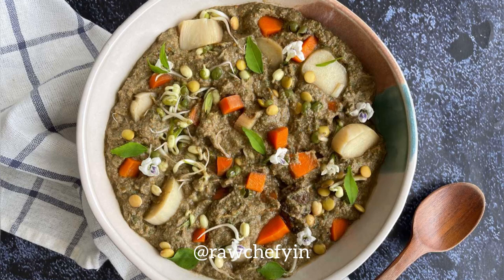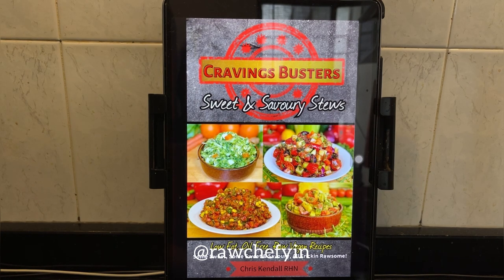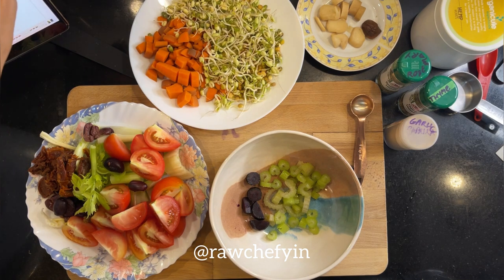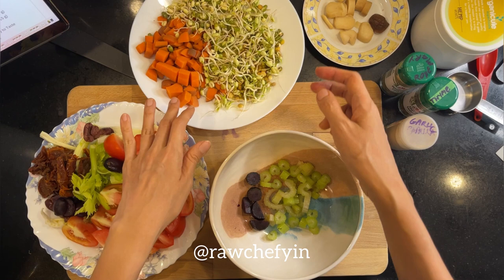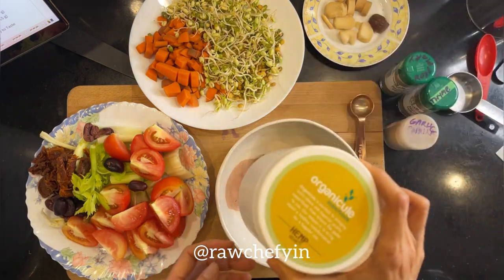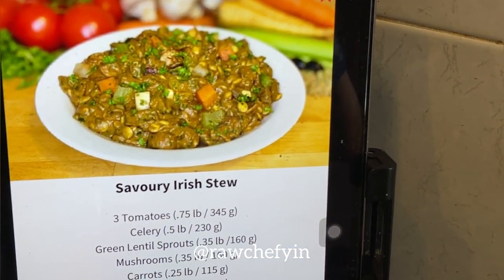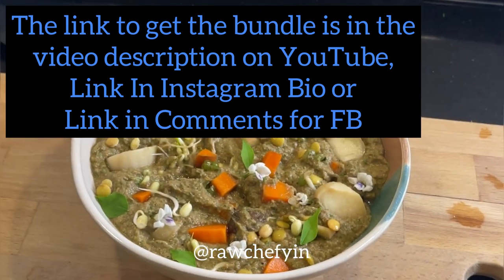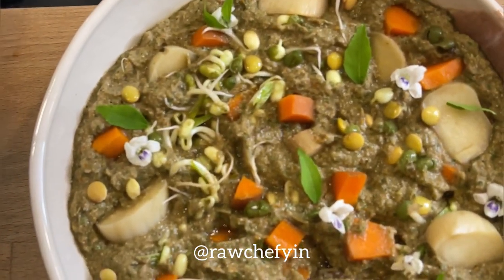🥕 A Step-by-Step Guide to Making Savoury Irish Stew (raw vegan) 🥕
If you’d like to learn more about raw vegan food, consider signing up for my free regular eNewsletter where I share exclusive tips, recipes & videos

🥕Savoury Irish Stew (raw vegan) 🥕
In this video, I’m trying out the Savoury Irish Stew recipe by Chris Kendall in his BRAND NEW eBook “Cravings Busters Sweet & Savoury Stews”.

CRAVINGS BUSTERS: SWEET & SAVOURY STEWS
Chris Kendall

Move Over Salads, it's Stew's Time To Shine!

✅Enjoy 21 classic stew recipes from around the world made Raw

✅Verified Cravings Busters recipes sure to bust the toughest cooked food cravings

✅Flexible recipes ranging from simple hygienic, to nightshade free to low fat raw gourmet

✅Bonus produce texture tips and two ethnic spice mix recipes

Regular Price • $20 but NOW AVAILABLE IN THE BUNDLE TILL 11 MAY 2023!

🔥Guess what? The Ultimate Raw Vegan Bundle is back in 2023 from 1-11 May.🔥

❓What’s this? It’s a collection of 40 online courses, raw vegan recipe ebooks, guides that are made by raw vegan chefs, coaches and creators all over the world.

And we are compiling it all together in ONE giant bundle for a HUGE discount.

You only get it for US$50 🙌🙌🙌

🔊BIG NEWS - I’m launching my BRAND NEW ASIAN SWEETS & TREATS online course in this bundle.

My online course is usually USD85 but now you can get my course AND 40 courses and eBooks for only USD50.

🤞Remember this bundle does not last forever, it will end on 11 May 2023.

So make sure you don't miss this deal.

WHY IS THIS BUNDLE UNIQUE? I know I talk about bundles from time to time.
✅Everything is raw vegan, oil-free
✅Everything is NEW
✅Special collaboration recipe Ebook on appetizers from your favourite raw vegan contributors all around the world

So in this bundle, you get:
🍽️400 NEW raw vegan recipes
🏋️Fitness guides and workouts
👶Newborn & Vegan babies eBooks
🧘‍♀️Yin Yoga Course + Ashtanga Yoga Course + Sound Yoga Course
🔪How to create a raw vegan kitchen
💭Manifest Your Dream Life & Mindset content
💖Self work and self love content

Don't miss out - there won’t be another next year or any other year like this one!

WHAT’S IN THE BUNDLE?
All these eBooks, guides and online courses:

Exclusive Group Collaboration eBook • Appetizers
Alanna Jordan • Smoothies & Spice eBook
Angelica Govaert • Yin Yoga Course
Arnold Karuffman • Inspirational Exhilaration eBook
Chef AJ & Melissa Maris • Make it Raw 2 eBook
Chris Kendall • Cravings Busters Sweet & Savoury Stews eBook
Daniel McKinnon • Raw Nation eBook
Darlene Jordan • 7 Day Chakra Expansion eBook + videos
Debbie Adler • Raw Sweet Feast eBook
Dr. Doug Graham & Ted Carr • 26 Raw Food Secrets Videos
Drs. Rick & Karin Dina • The Dressing Difference eBook
Edith Agoston • Healthy Gourmet Raw Vegan eBook
Ellen Livingston • Following Nature Home eBook
Ema Reyman • 7 Day Raw Vegan Reset eBook
Emily Kirchner • Newborn Manual eBook
Emily Kirchner • Vegan From Birth eBook
Happy Raw Reny & Jesse Bogdanovich • Autopilot Your Raw Vegan Success Course
Julia Grunzinger • 6 Day Ashtanga Yoga Course
Karen Ranzi • How I Cleared Over 25 Years of Cystic Acne eBook
Kavita Kat Mcmillan • Intro to Sacred Sound Course
Lauri Germain (Lissa’s Mom) • My Gentle Kitchen eBook
Lena Neureuther • Next Level Pasta Recipes eBook
Lexi Tavares • 10 Day Introduction for Going or Staying Raw Vegan Course
Louise Koch • Manifest Your Dream Life eBook
Madison Murphy • Two for One Workout Guide eBook
Matt Bennett • 5-Star Salad Revolution Ebook - Raw Intuition eBook
Melissa Maris • Hand Salads - Raw Vegan Wraps eBook
Mirjam Henzen • Food Freedom Course
Nathan Maris • Kitchen Essentials Course
Raw Chef Yin • Asian Sweets & Treats Course
Raw Coconut Girl - Raw Vegan n’ Hawaiian eBook
Ronnie Smith • The World Fruit Festival Guide 2023 eBook
Roya Shayan • Love Recipes eBook
Sachiko Tazaki • I Put Love In My Body eBook
Skye Conway • Classics eBook
Stacey Heiny • The Raw Energy Reset
Taylor DeBoer • The Protein Myth eBook
Ted Carr • Gym & Bodyweight Guide
Ted Carr • Easiest Process for Making Money Online eBook
Wendy van der Grinten • 7 Simple Steps to Unlimited Energy Course

Which means 2 good things for you!

FIRSTLY, you only need to pay USD50 for my Asian Sweets & Treats course instead of the normal price of USD85.

SECONDLY, you also get access to 40 online courses, workout programmes, fitness guides, workbooks and eBooks all related to the raw vegan lifestyle.

YES - you get all the above for only USD50!

BUT…
… only for a limited time…

From today 1 May till 11 May 2023.

That’s the only way you can get everything for such an affordable price.

If you want in, get them all here with my unique